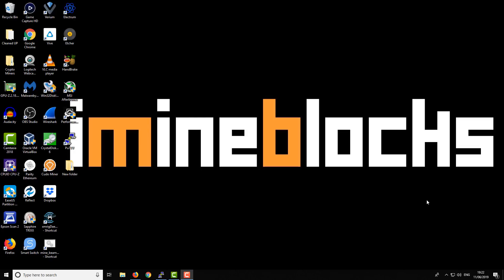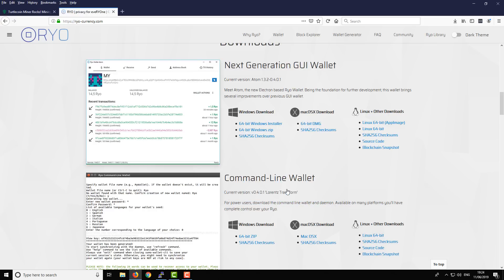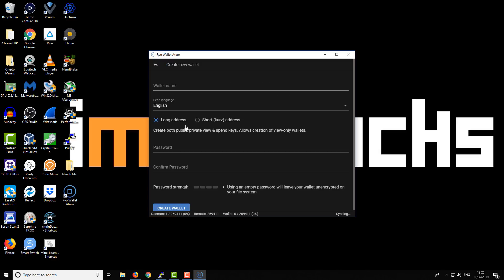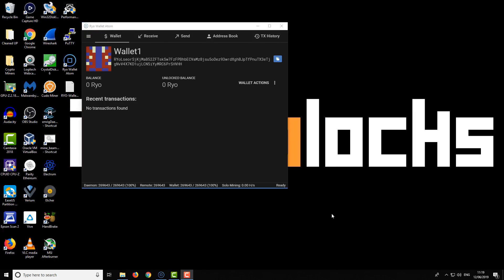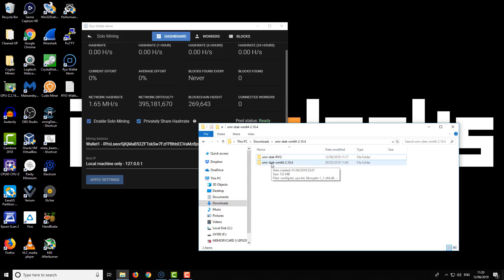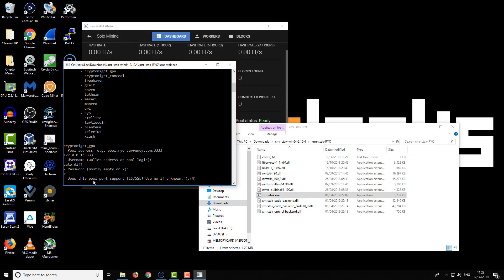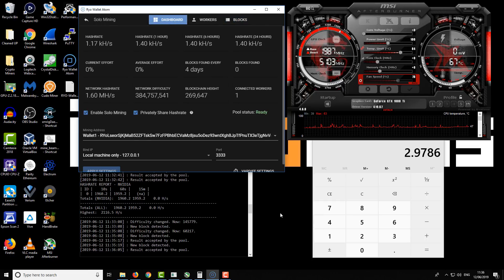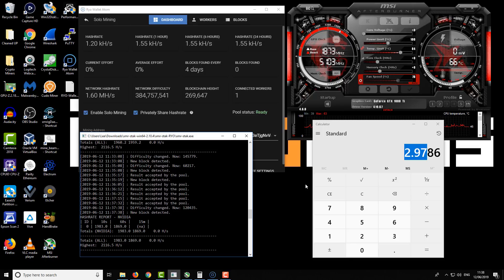RYO Mining Guide - Solo/Pool GPU Mining With Atom Wallet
How to mine the RYO crypto currency using your GPU. In this video I cover all the details and show you step by step how to get started mining this privacy focused coin.

Useful Links

My Links

RYO:RYoLseorSjKjMaB52ZFTskSw7FzFPBhbECVaMz8jsu5oDez93wrdXghBJpTfPnuTX3eTjgNvV4X7KD1ujLCN5iYyMRC6PrSHVHH

Bitcoin:1FFVvaF7A3sjhzX26mNWfuqYKz1CwmEsYh
Litecoin:LUUEfTYzsQU1e86kjiDtkwAYmqReZYAPfs
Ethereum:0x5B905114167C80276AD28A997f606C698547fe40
Burstcoin BURST-N8KB-DKKW-9C4W-AF289
Storj 1PtCzyShTUXwhf63nRqQuxEgLZRkjwu4SK
Dash:XmVpjUbZ12bK4k8E2LnMJeULeUsLcjAyBe
BitSend:iRoCVCDSVTyqqojyybMcbRpFU4HhdosVhP
Decred:DseJxmrkYw3FncKWJoEH9SswdcDPuyi4DZF
Ethereum Classic:0x0927B3ff51BFC3865788aE7ad90246D850c05325
Nexus:2QyTKoWw38qhXZ144gvDuxcMPunquV4o2CLxFTHa4vBUkj1m4Sh
NXT:NXT-VJTM-6E5M-7PZ6-9LSXJ
Stratis:ST6bqKBoGtvtrVnStDjiGkcfh29KhZDMmw
Vertcoin:VkzcFB4qpWta6txy7kjfx6z2pS4VhmmhCn
Zcash:t1QAirDg9e9Gyz1YzWFXvBenjyRQq5iYyxi
Monero:4BHbSFA4FUTBPu7rbaVrAtSXZ81jD1uacRdovFU5X3ywLhKSwHr654zd2NWRat4QtYjm52LgAgGgSCgb4vSnndufTHuki9Y